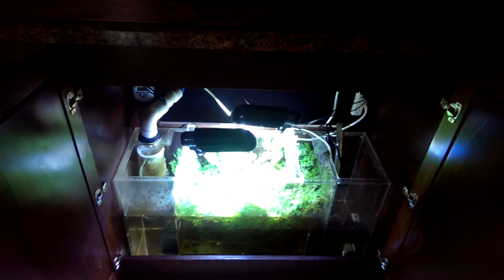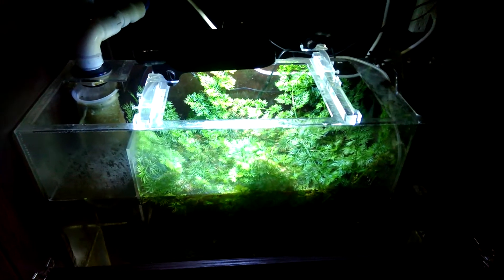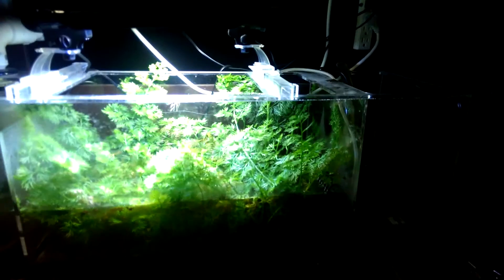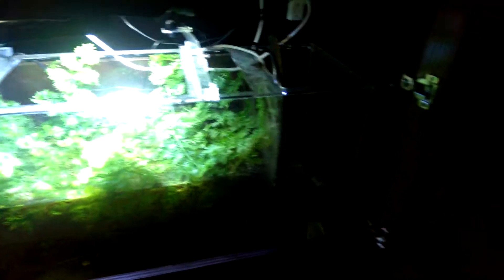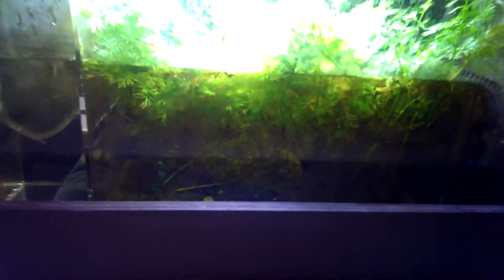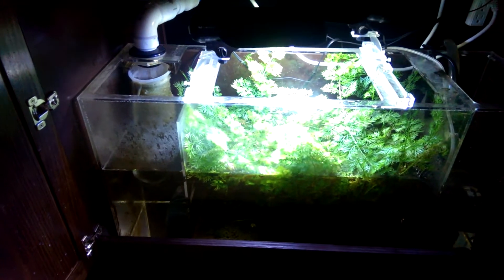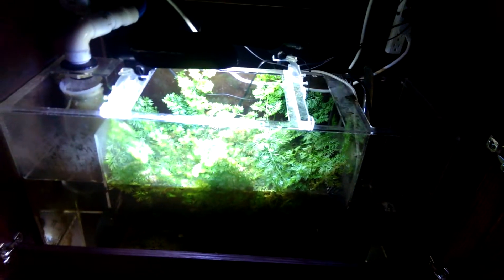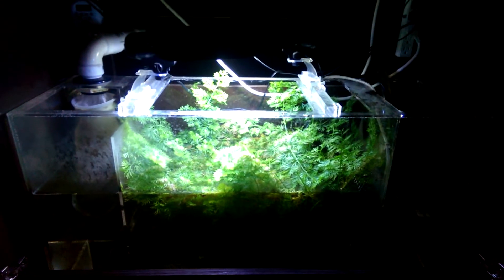Ecosystems Refugium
Short video of my Ecosystems Refugium. This is filtering my 150 gallon discus aquarium.